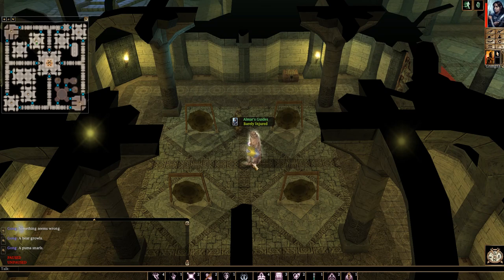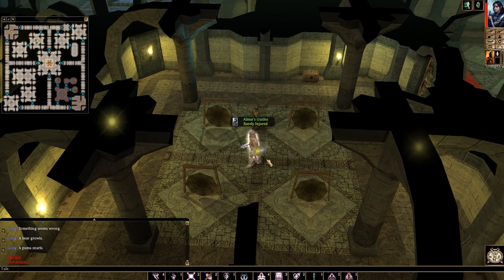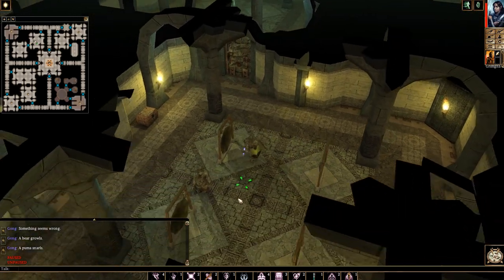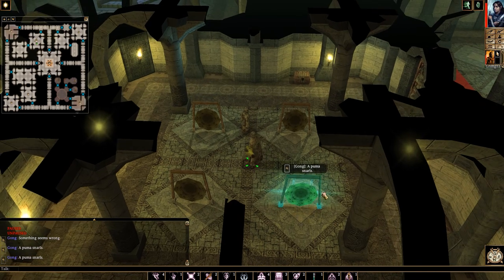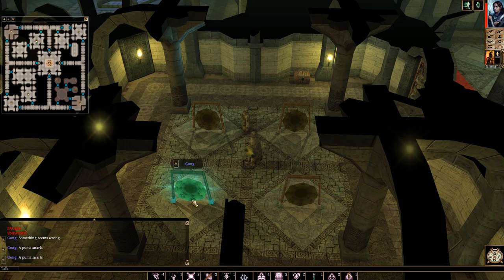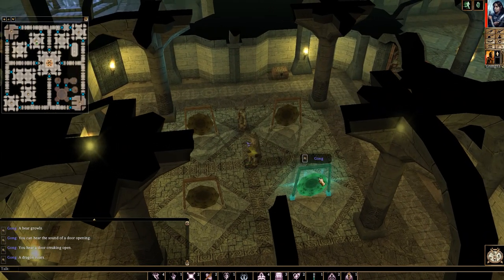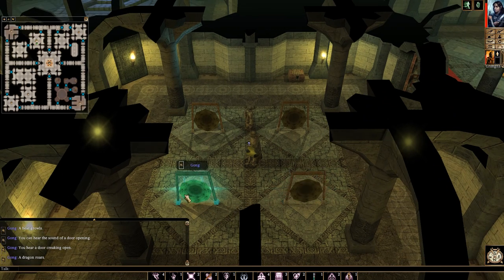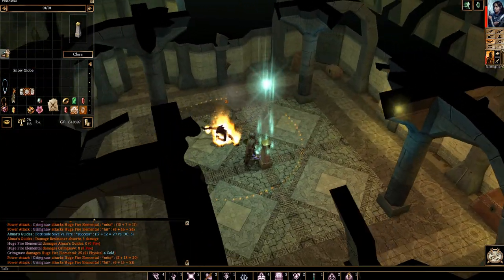Neverwinter Nights - Snow Globe Gong Puzzle Solution